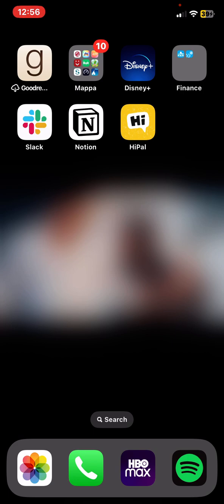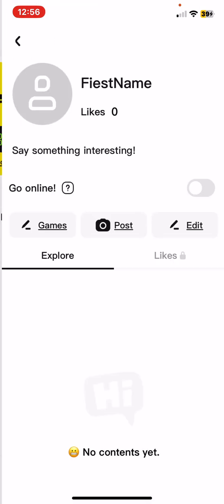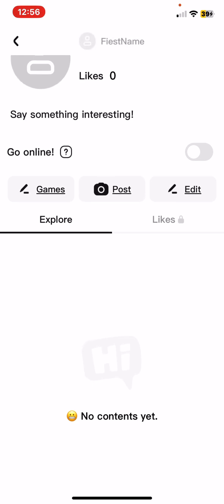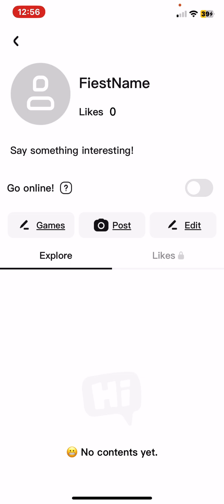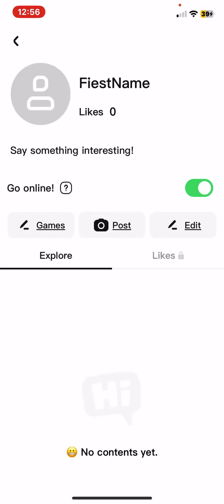How to set online in HiPal?